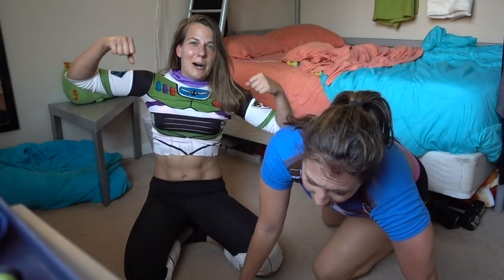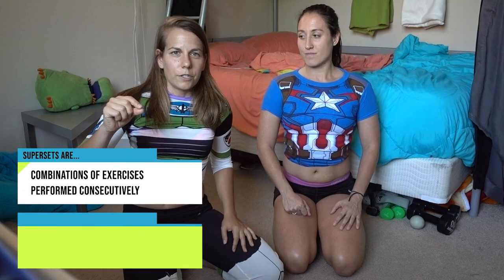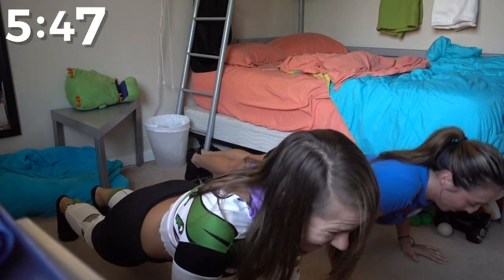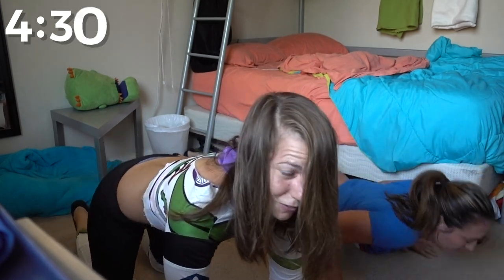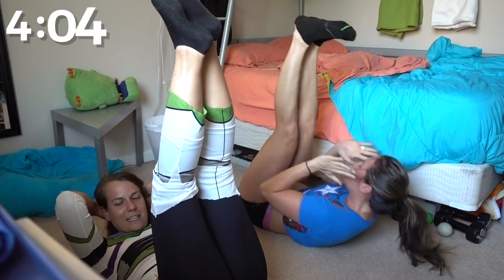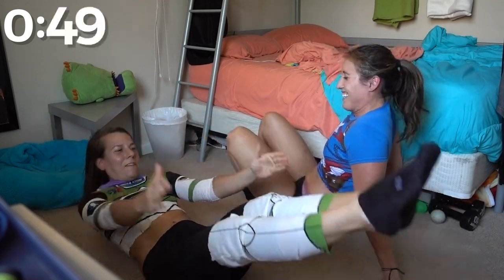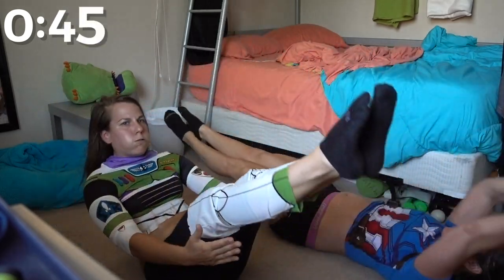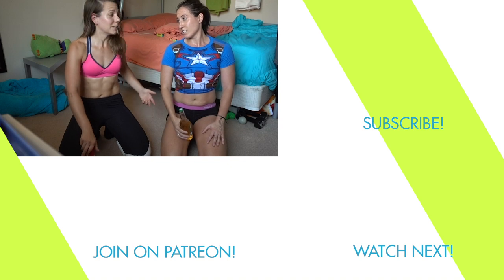6 Minute HALLOWEEN Home Workout - No Equipment, Bodyweight, Follow Along!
Of course we all wanna look like superheroes for Halloween. This is my at home workout routine to get you pumped...6 minutes before the party (or pics for IG). Follow along with Buzz and Captain America! It's a full bodyweight workout using HIIT workout principles and supersets focusing on quick results for men and women. We've combined a super-short bodyweight chest workout with a bodyweight shoulder workout and a bodyweight arm workout and a six pack workout to get your blood flowing to add definition and jacked-ness as fast as possible.

Every Monday  I bring you Fitness Outrageous. Fit tips. Health hacks. Superhuman strategies! All delivered with a side of hilarious. I'm constantly working to get better at life. Wanna join me? Let's get Fitness Outrageous together :)